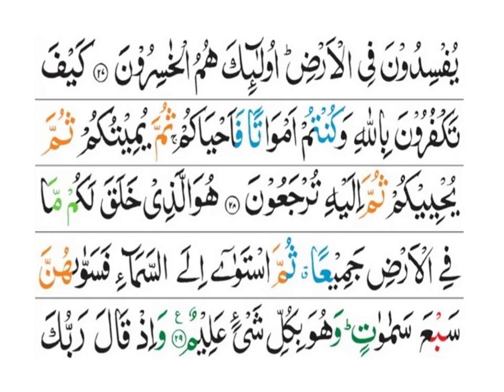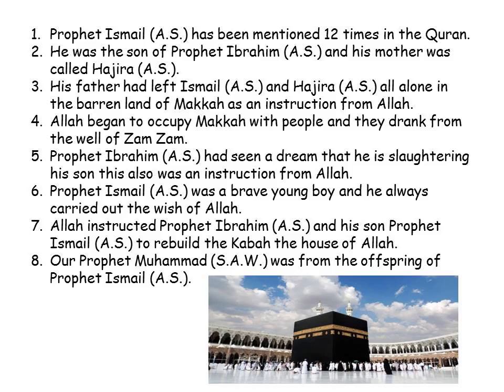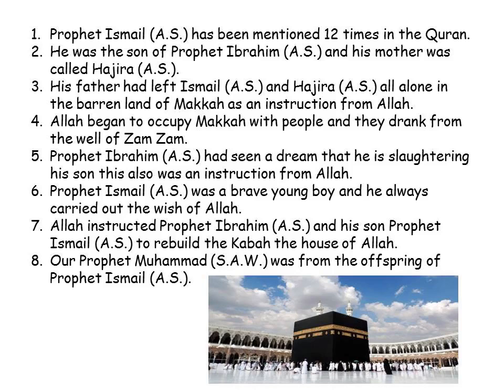The Paradise Academy - Online Learning Day 32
Day 32 of the Online Learning from Paradise Academy.

Today we learn the Imani-Mujmal and continue improving on our Arabic reading. With Qari Hanif, we continue reciting the Quran . Today we learn about Prophet Ismail (A.S)